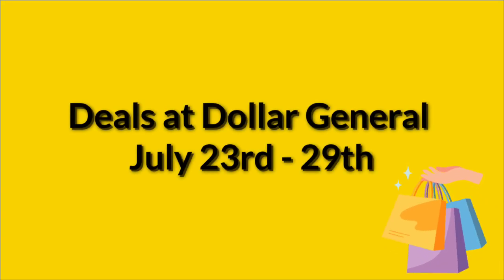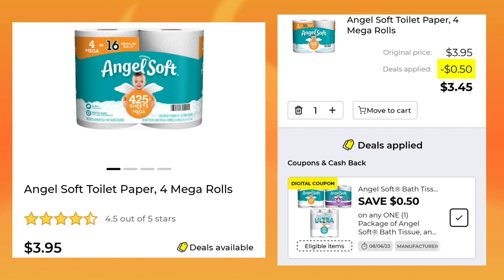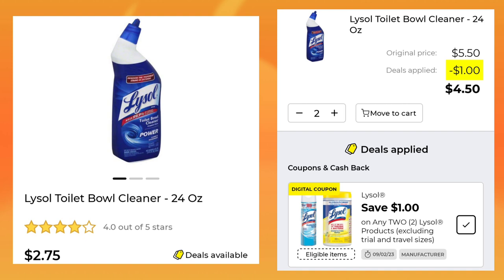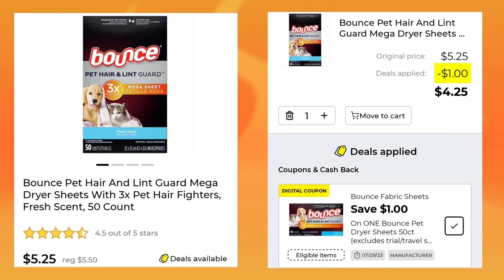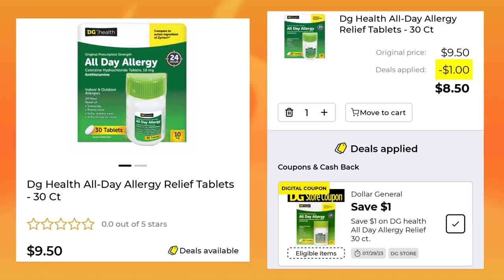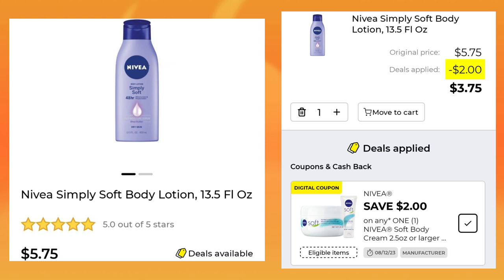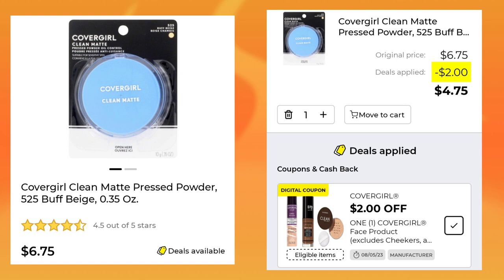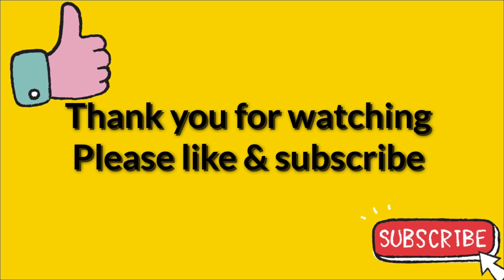Dollar General Deals Of The Week Coupon Match-ups July 2023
These deals can be done at Dollar General July 23rd - 29th  using digital coupons from your Dollar General app

HWZ6C6LR